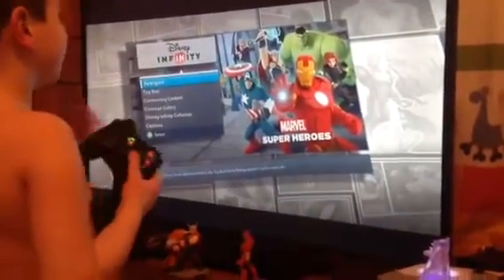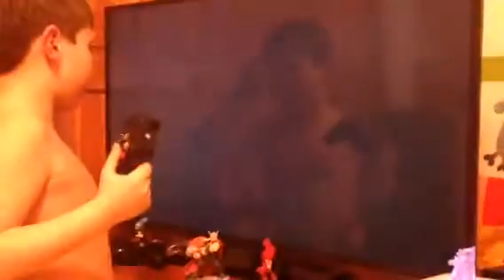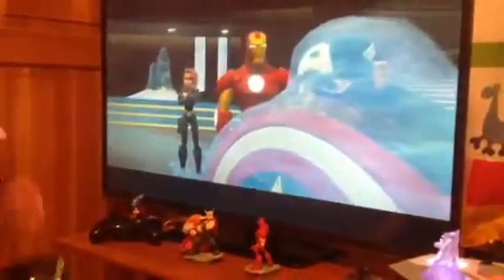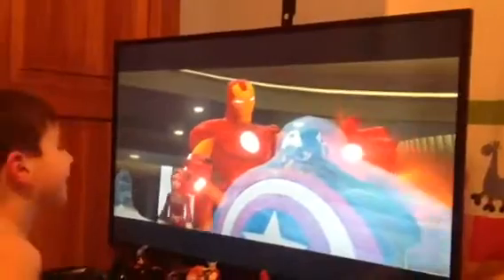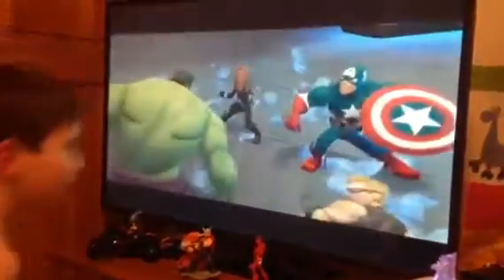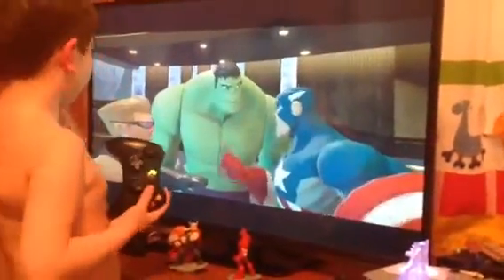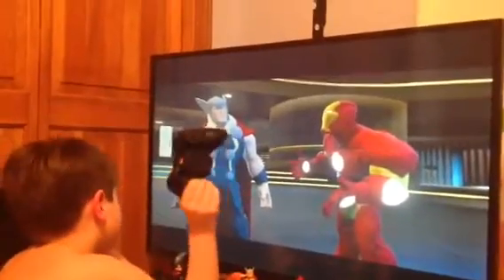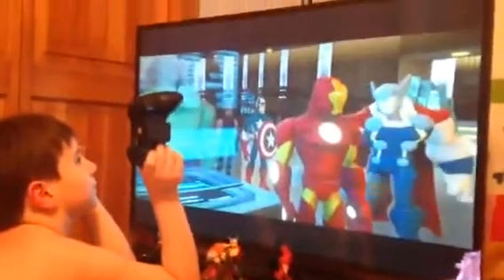Thomas Avenger Infinity 2.0 pt 1